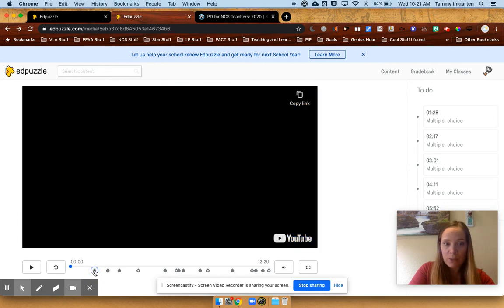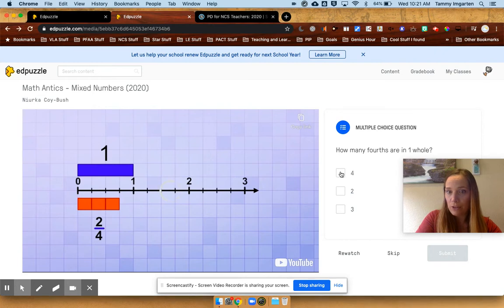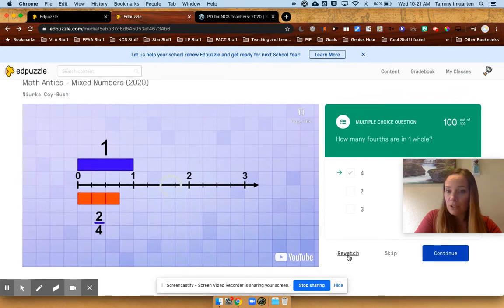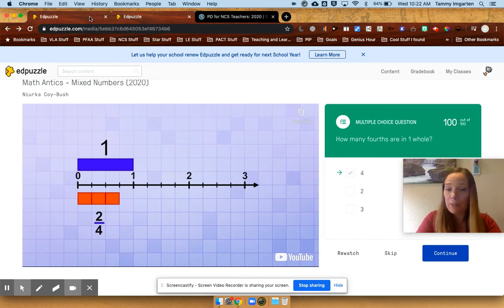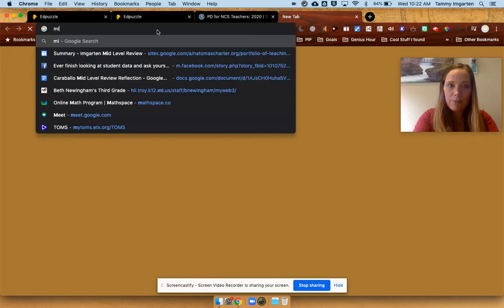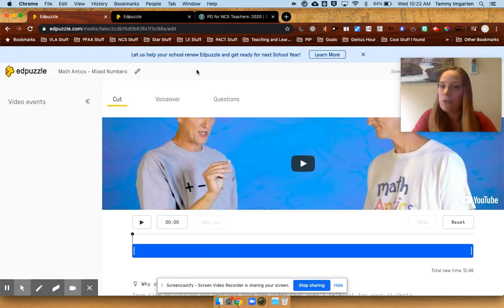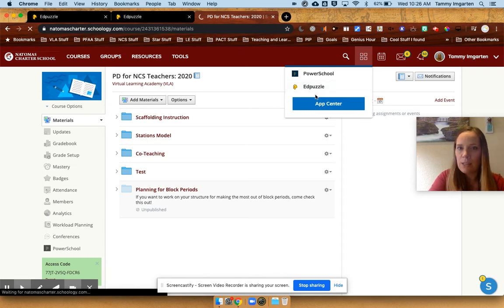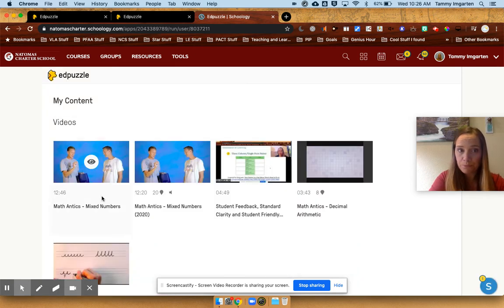EdPuzzle: Overview and Integration Ideas